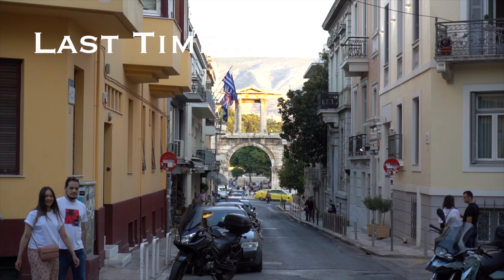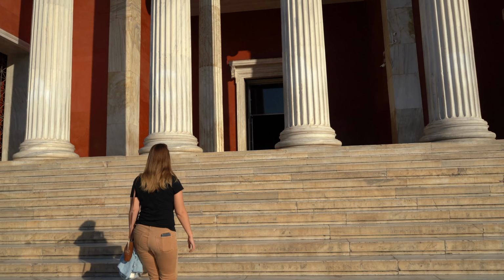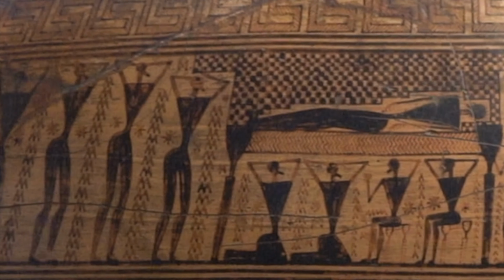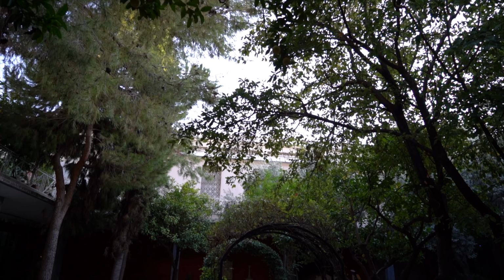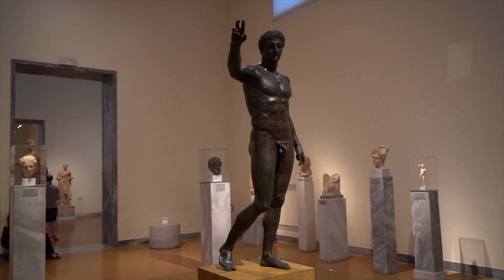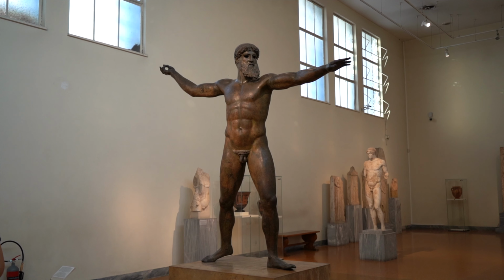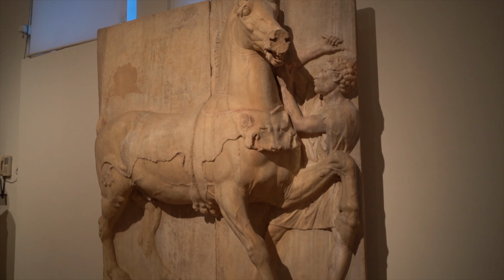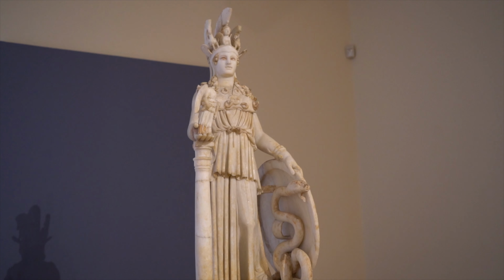Athens Archaeological Museum | Ancient Artifacts & Sunken Treasure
We spent a day touring the Archaeological Museum in Athens, which was a treasure trove of artifacts. We shared a few of our favorite highlights from the National Archeological Museum but there are countless more artifacts to be found in the museum with much deeper history. Don't miss a trip to this amazing museum but make sure you bring an audio guide. We used the free Rick Steves Athens National Archaeological Museum audio guide and it was the perfect companion. We took about three hours going through the museum but you could easily spend longer.

Going on a trip and need cell phone service? We recommend Airolo e-SIm!

As an associate I earn from qualifying purchases. It doesn’t cost you anything but helps keep us on the road 😊